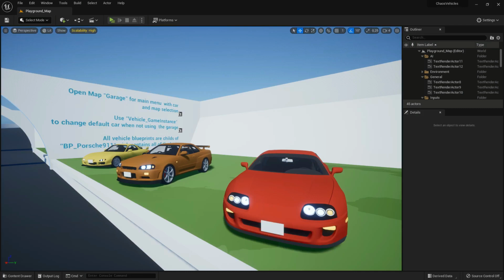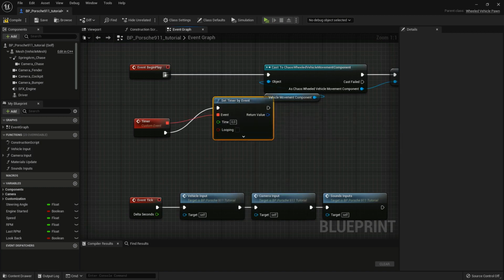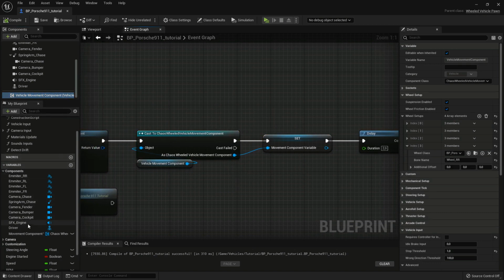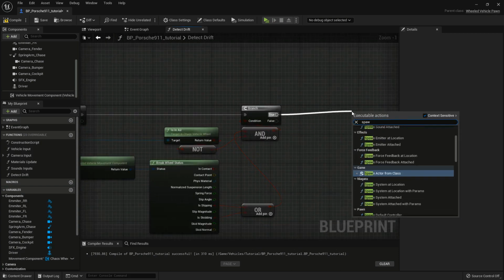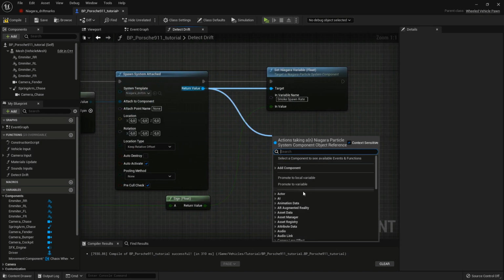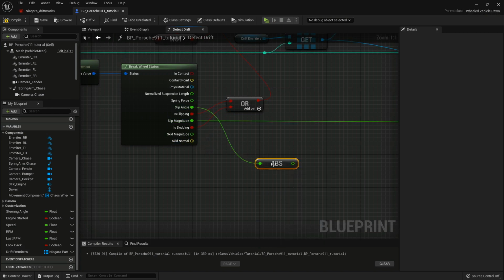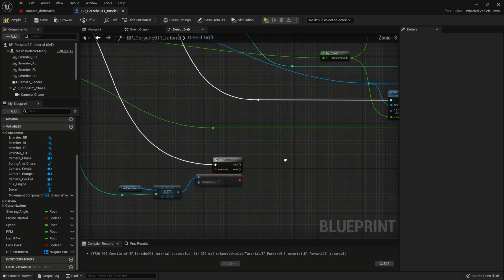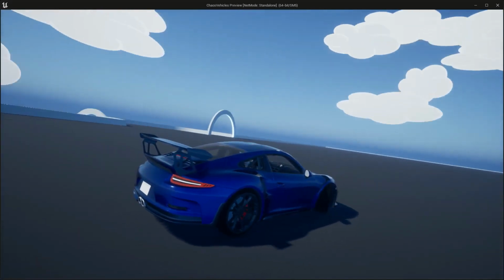08 - Niagara smoke and skid emmiters - Part 2 (UE5 Vehicle Tutorial)